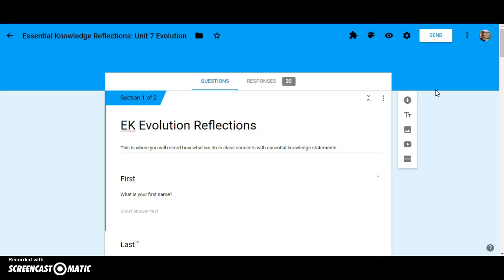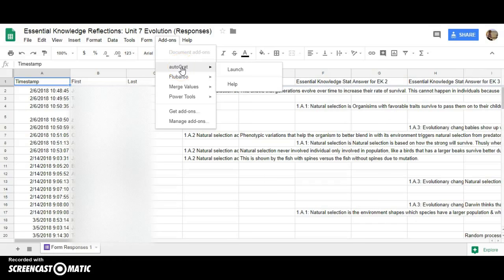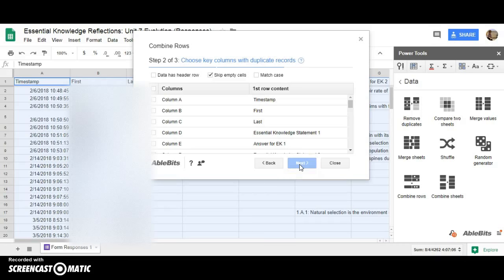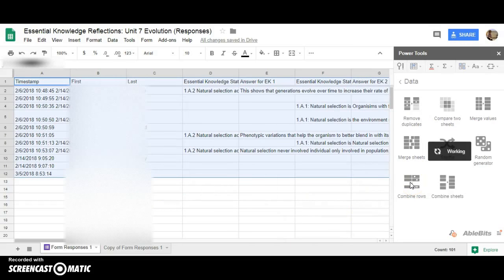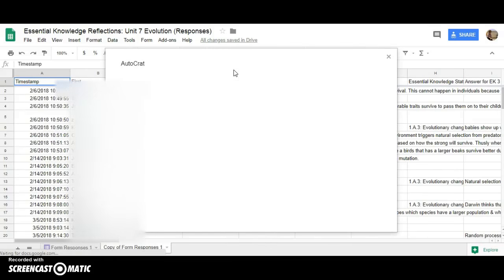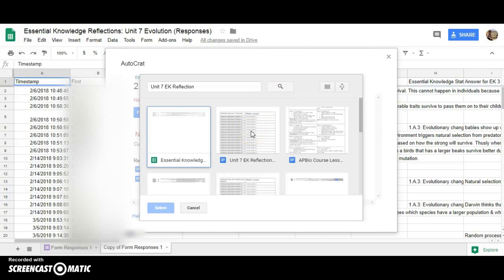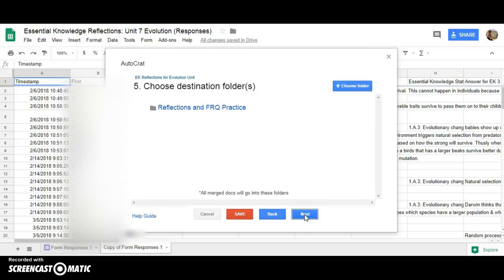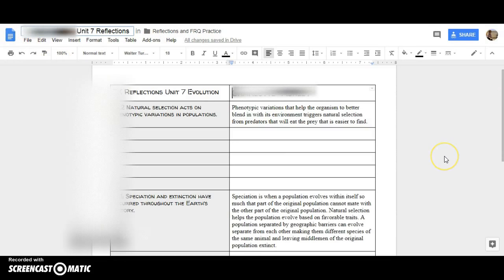Organizing Student Reflections on Essential Knowledge Statements in AP Biology